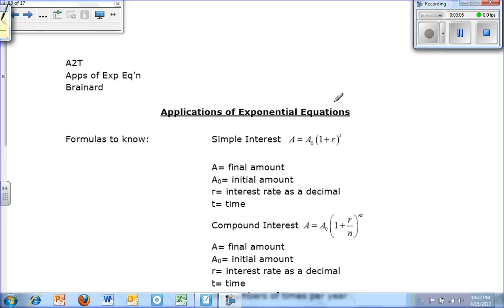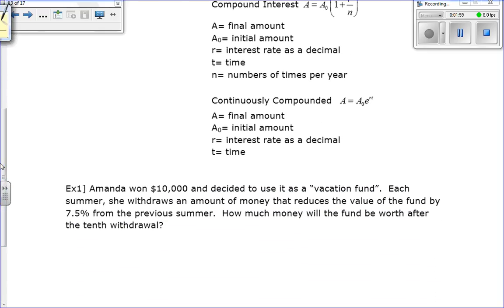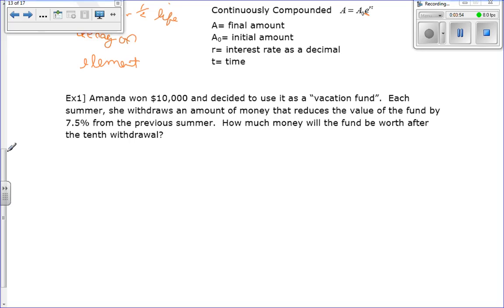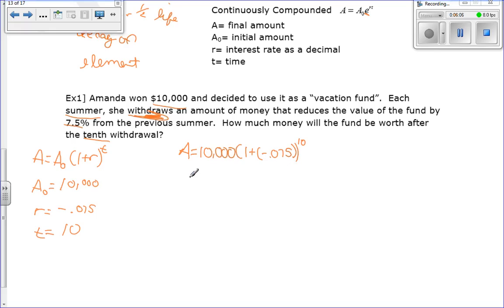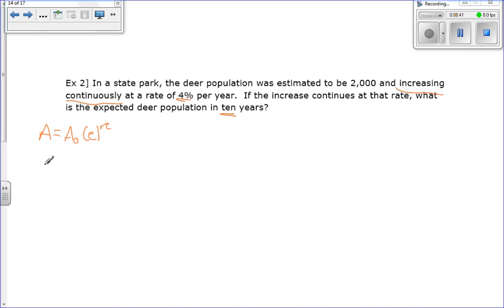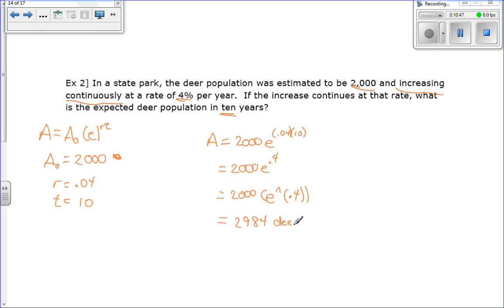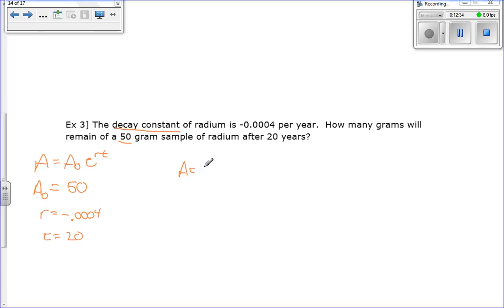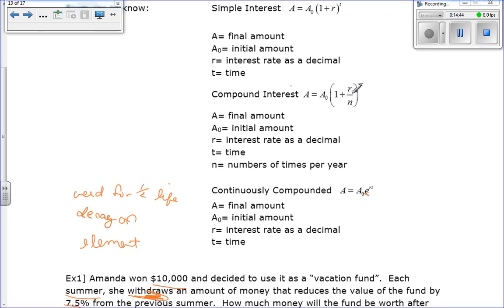A2T exponents day 6 notes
Applications with Exponential Equations day 6 Video.  Use a2t exp application file to help with your notes.